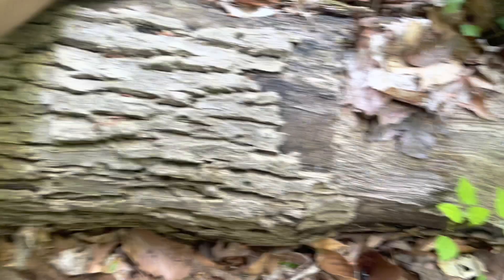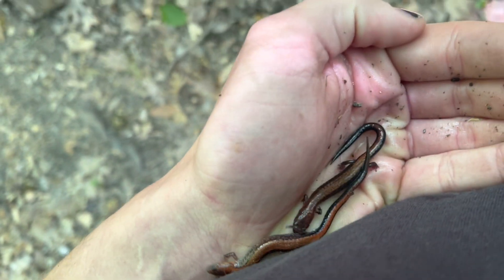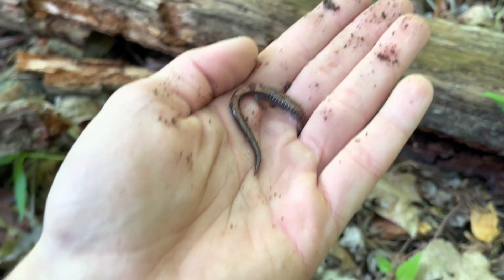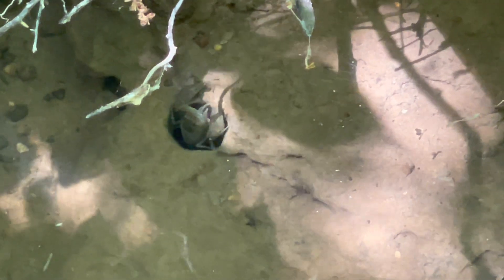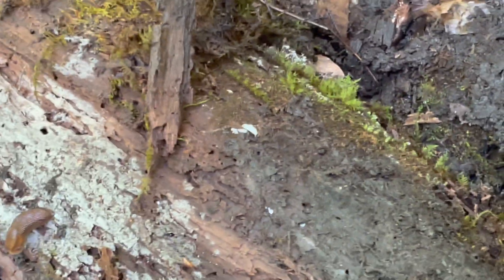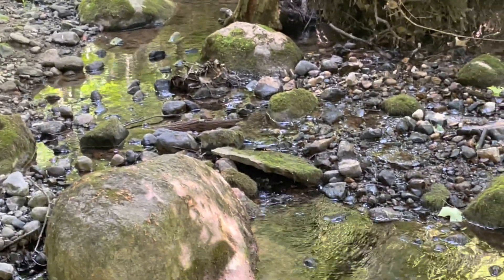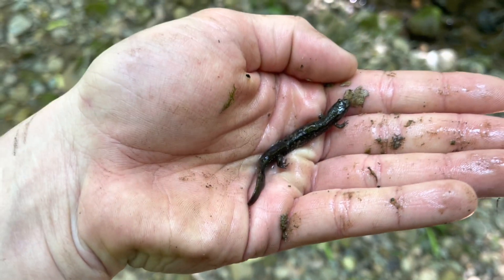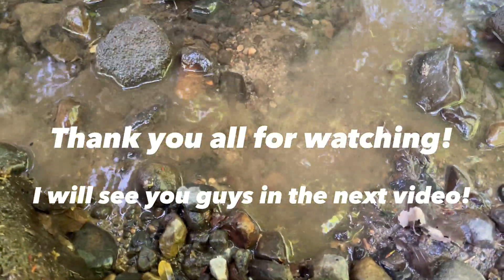In Search Of Rare Salamander’s! Herping 2023!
I had to go across state to find some of Michigans rarest salamanders along with some cool by-catch.